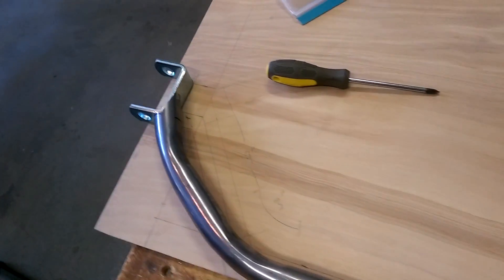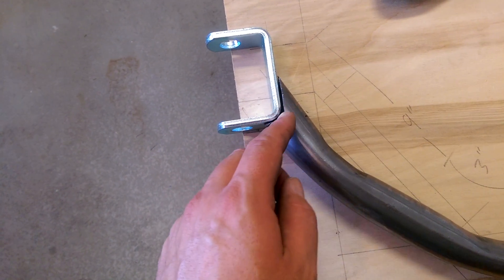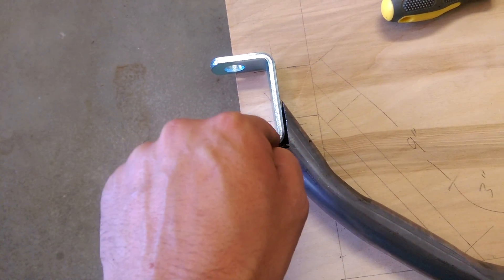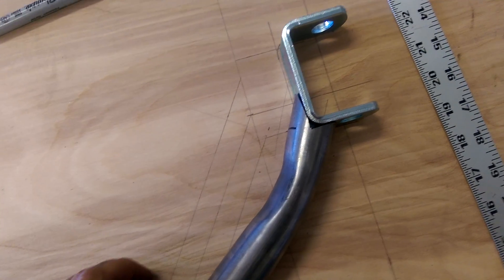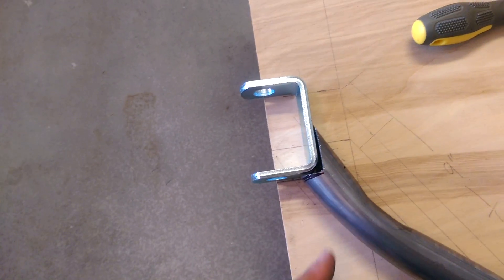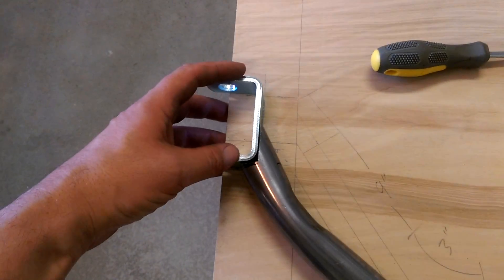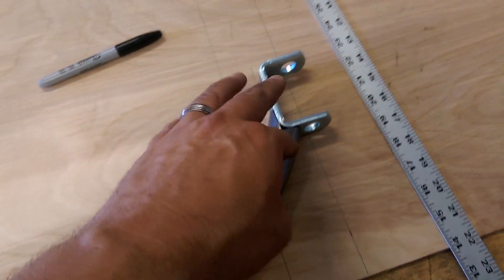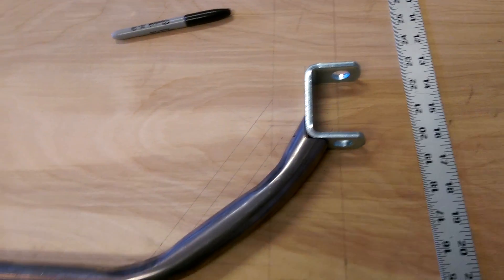Electric Cyclekart - Installment 89